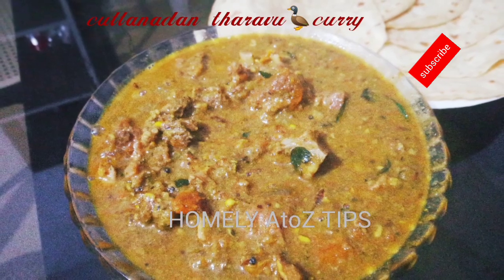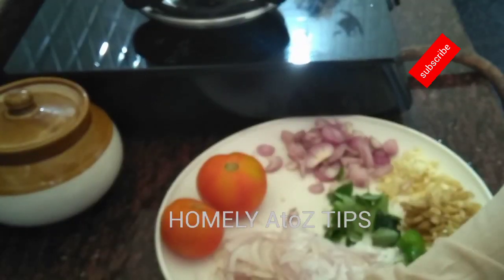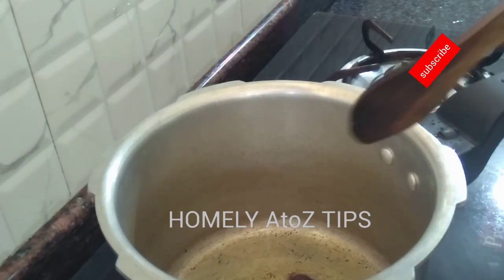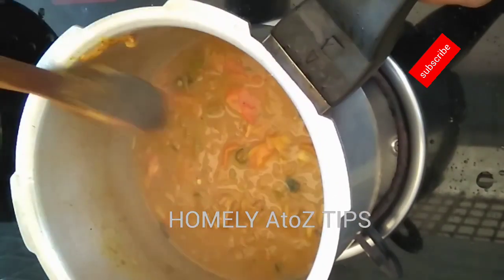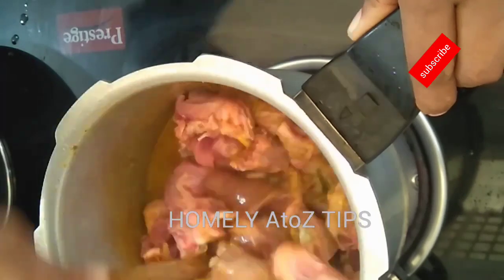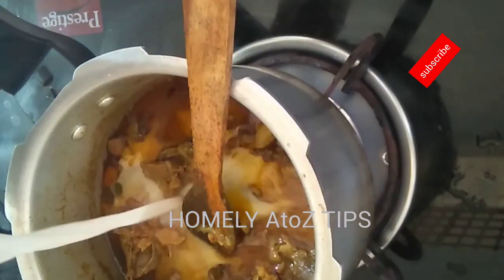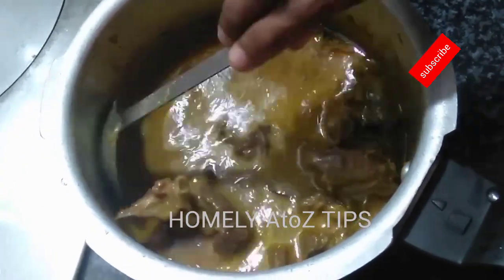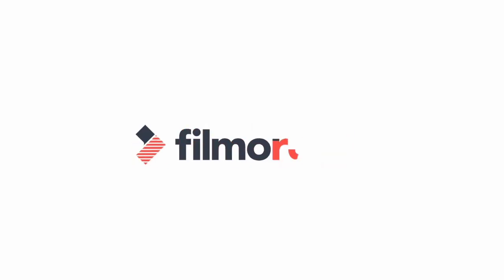Kuttanadan tharavu 🦆 curry/duck curry/Kerala style duck curry /recipe in Malayalam.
This video is delicious and tasty kuttanadan tharavu curry, this video we will see Avery tasty recipes, once you try this you will like it and also your kids too..

Ingredients:

Duck _ 750gm
Onion_1
Tomato_2
Chili_3
Pepper powder_1tbsp
Cumin powder_1/2tsp
Cardomom powder_1/2tsp
Garamasala_1/2tsp
Coconut_(First milk_1/2cup
Second milk_1/2cup
Curry leaves
Shallots_15
Cinnamon 2
Cloves_3
Garlic_3/4tbsp
Ginger_1tbsp